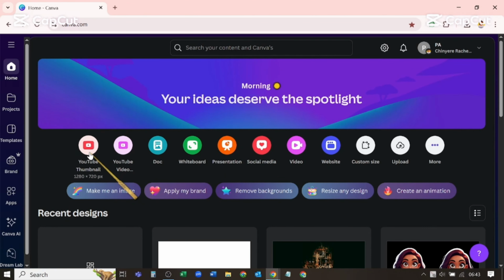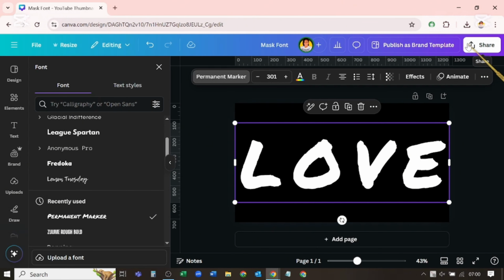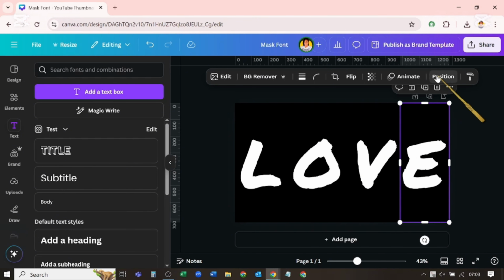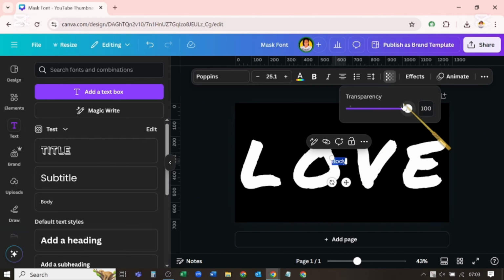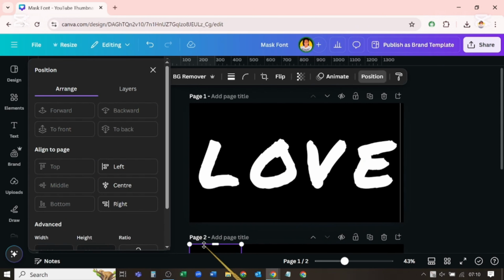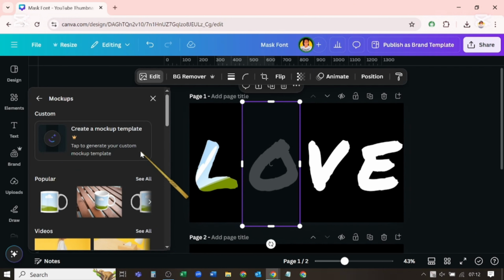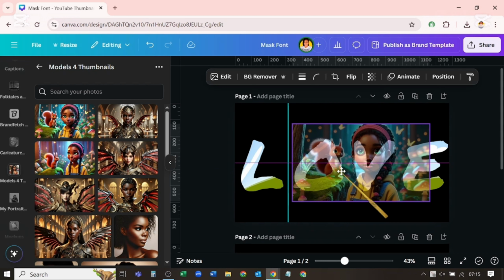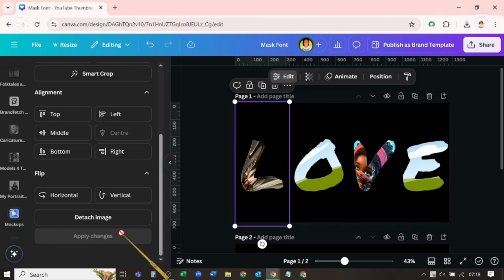How to Mask a Custom FONT - Canva Clipping Mask Effect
In this tutorial, I'll guide you through the process of masking custom fonts in Canva, enabling you to apply the clipping mask effect to your text designs. This technique allows you to fill your text with images, patterns, or textures, adding a unique and professional touch to your projects.